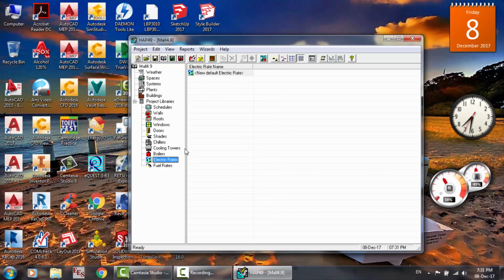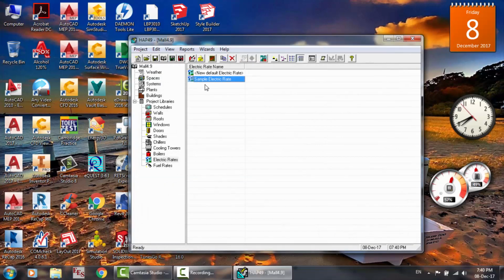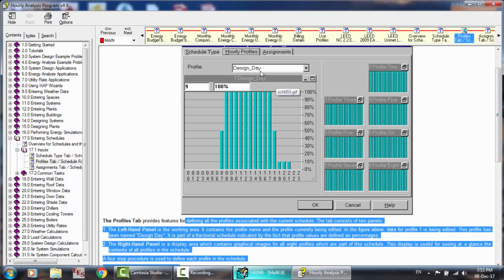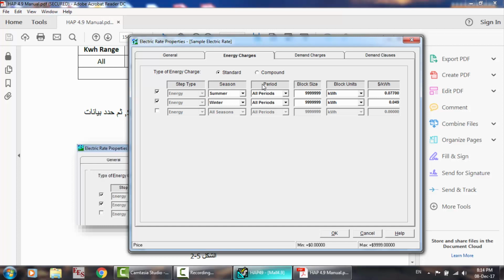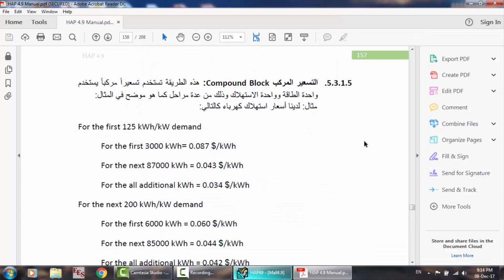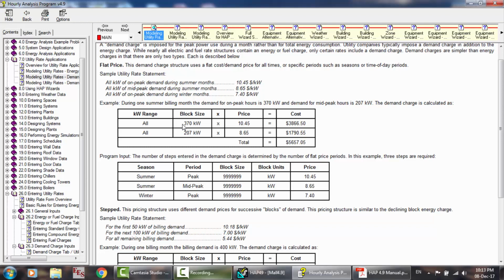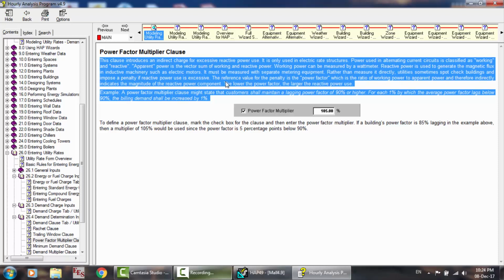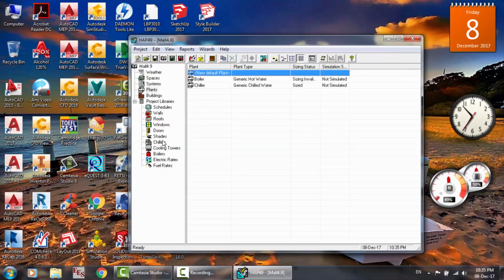HAP software tutorial in English cooling loads, Energy analysis, electric and fuel rates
A series of tutorials about energy analysis in HAP.